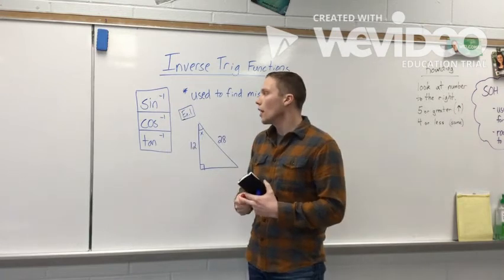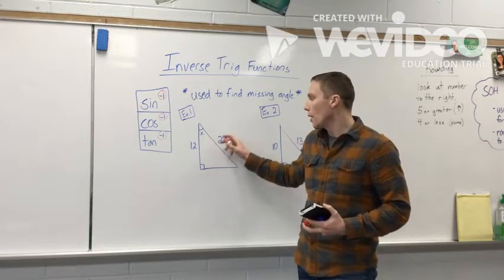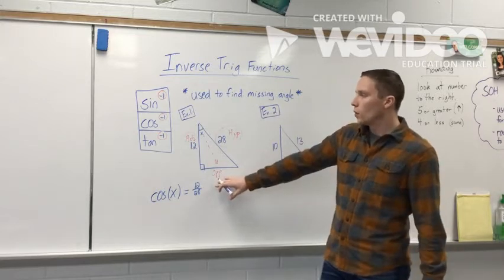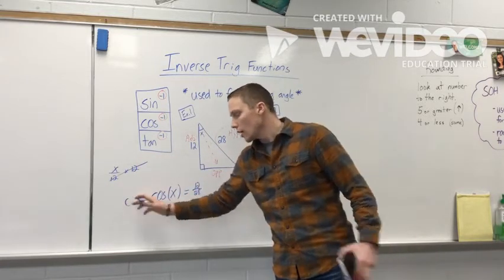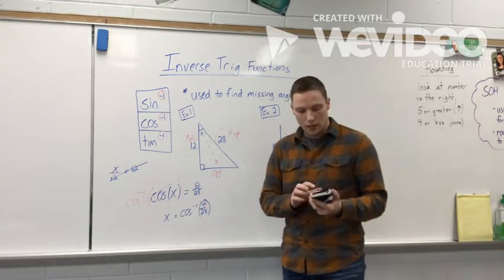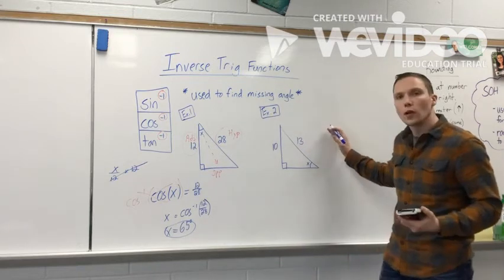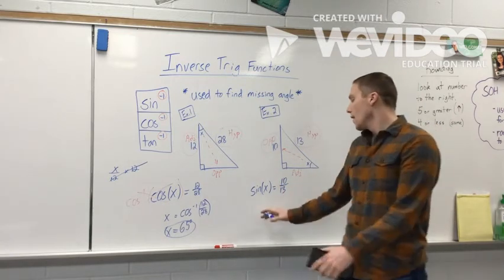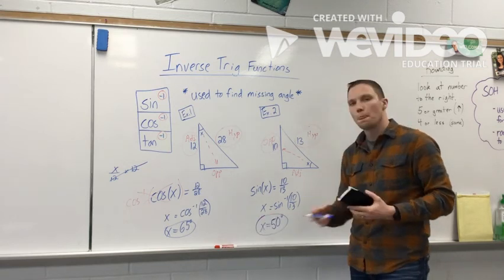Using Trig to Find Angles